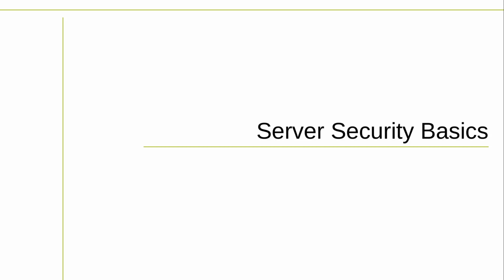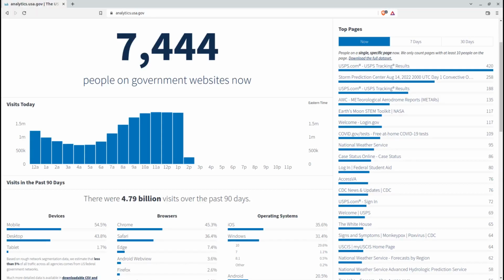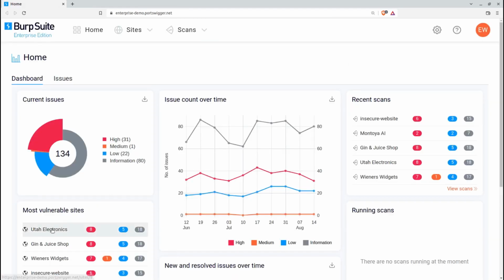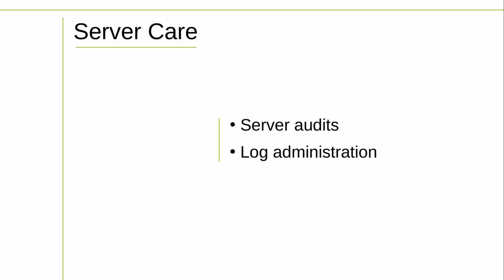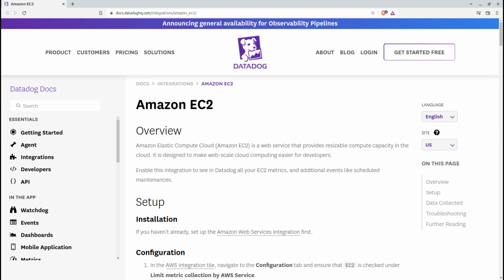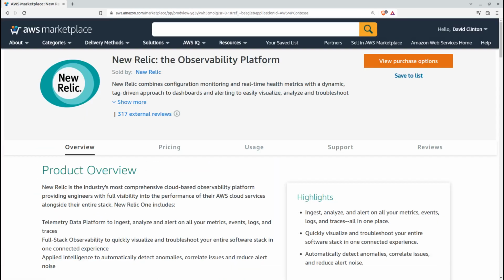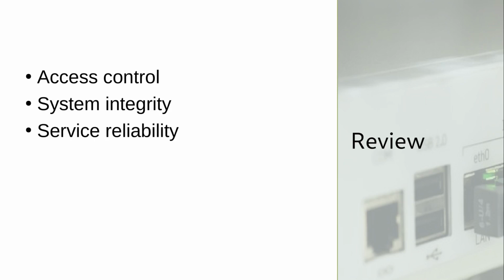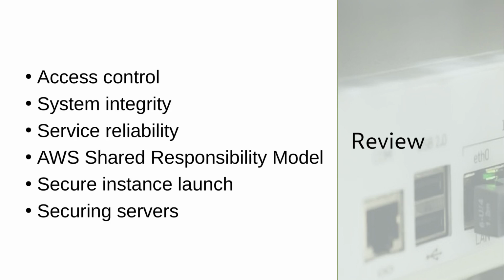Server Security Basics: Securing AWS EC2 Instances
Worried about getting your security analysis and portfolio management right? Not sure you know enough to properly protect the workloads you've got running on Amazon's EC2? Confused by all the many parts involved with ensuring everything's secure (including security groups, ACLs, IAM roles and policies, and VPC configurations)?

Check these out:
AWS Certified Solutions Architect Study Guide: Associate (SAA-C03)
Linux Security Fundamentals
Lightbulb-mounted WiFi Security Camera